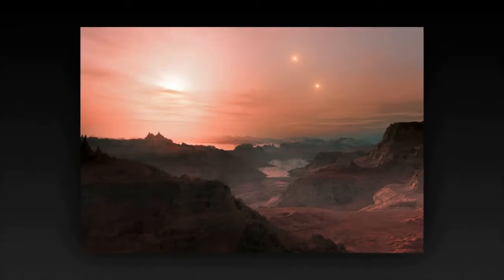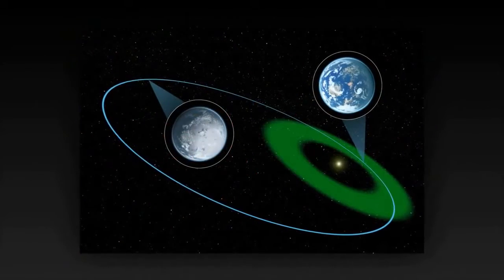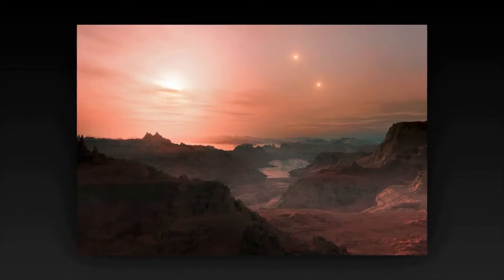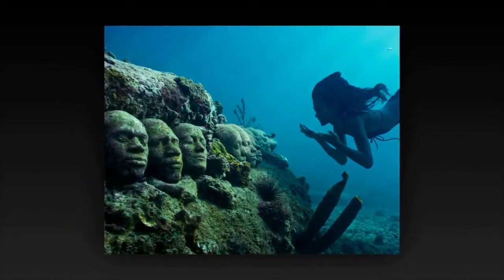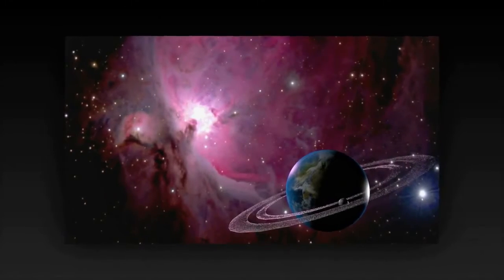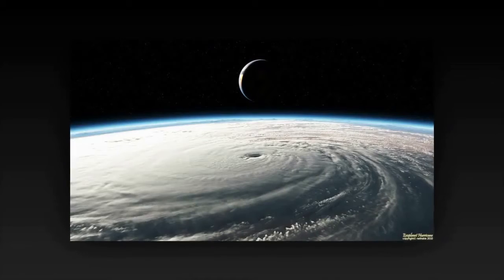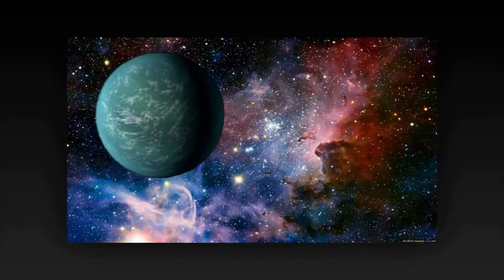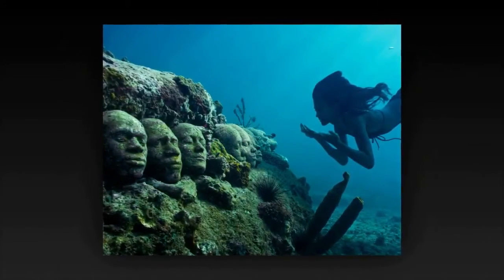10 Ways the Quest for Alien Life Is Getting Real The search for extraterrestrial life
10 Ways the Quest for Alien Life Is Getting Real   The search for extraterrestrial life
This is a video compilation of captured UFO footage that was caught on camera in 2016 and 2017. The UFO caught on camera is claimed to be proof of intelligent alien life visiting earth. This footage includes eye witness encounters and live UFO Sightings of fully visible space crafts, or also known ad UFOs in the sky. These UFO Videos were caught on video/tape and cannot be verified real or fake, so we leave it up to you the viewer to choose whether you believe these videos are real or fake.